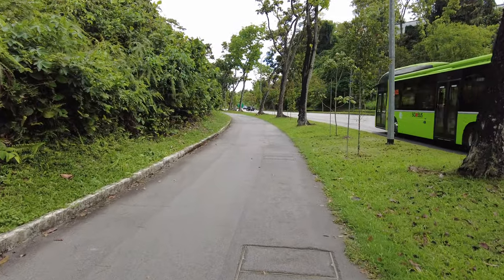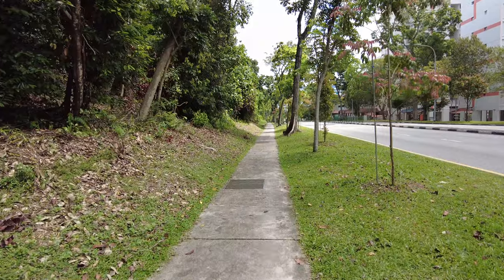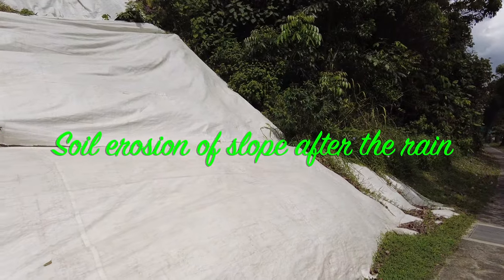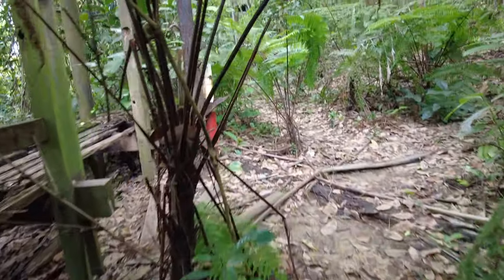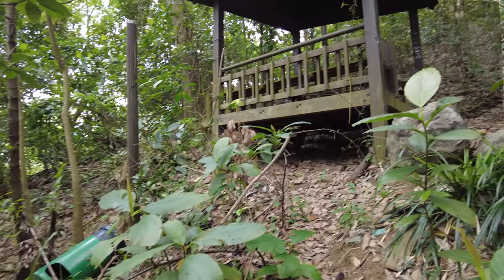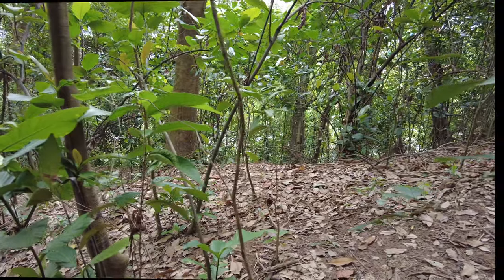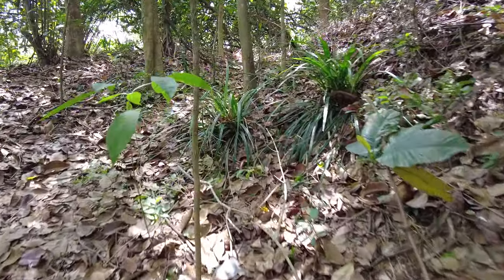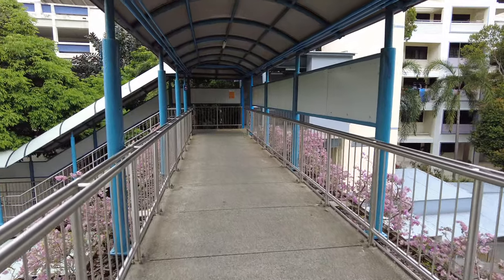The 70 deg slope of Bt Batok Hillside Park--武吉巴督山腰公园很陡立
The Bt Batok Hillside Park is surrounded by Bt Batok Rd, Bt Batok West Ave 5 and Bt Batok West Ave 2. This  park is full of trees and forest and the slope up the hill is about 70 degrees to the horizontal.  It is very steep and on rainy days it is very dangerous to climb the slope of this hill.  Senior citizens are advised not to attempt this ascent  unless they are physically fit .